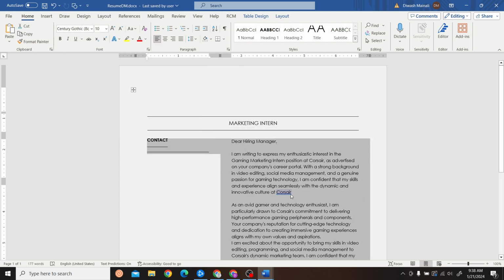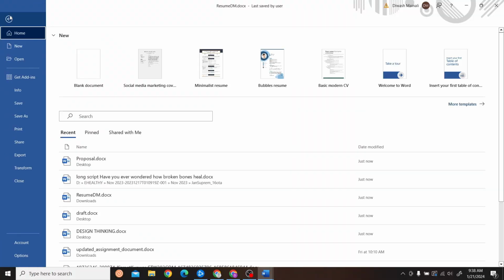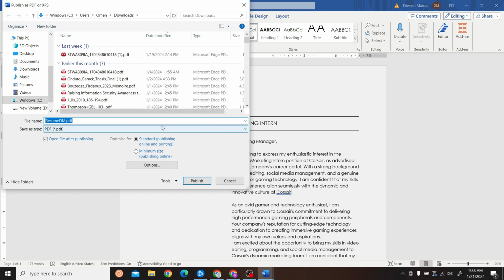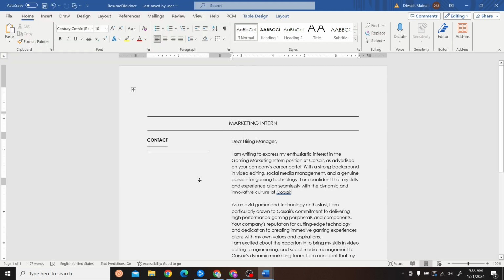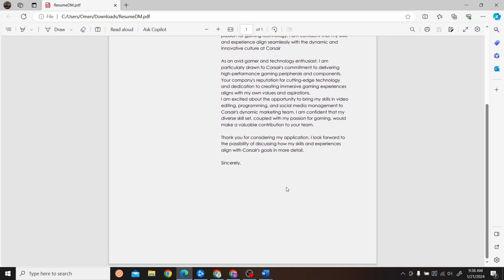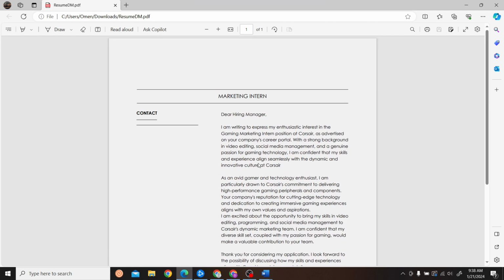How To Convert Doc to PDF! (Quick & Easy)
How To Convert Doc to PDF

Need to know how to convert your Word document to a PDF? Look no further! In this tutorial, we'll show you the quick and easy way to convert your doc to PDF. This is a great tool for sharing documents and preserving formatting. Let's get started!